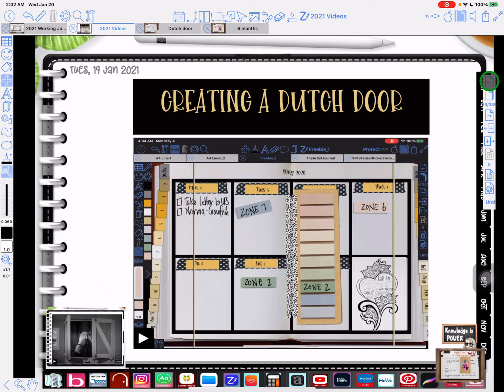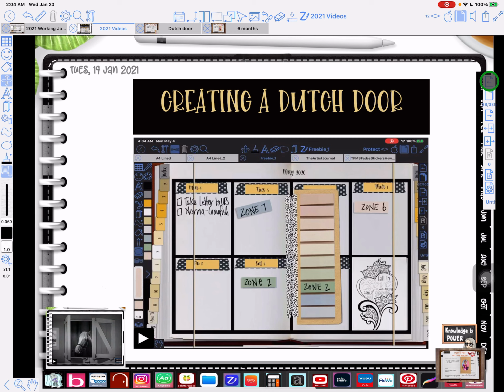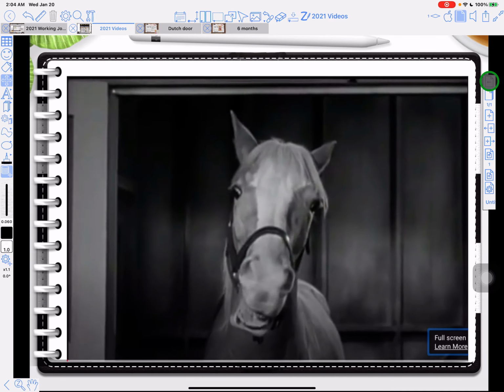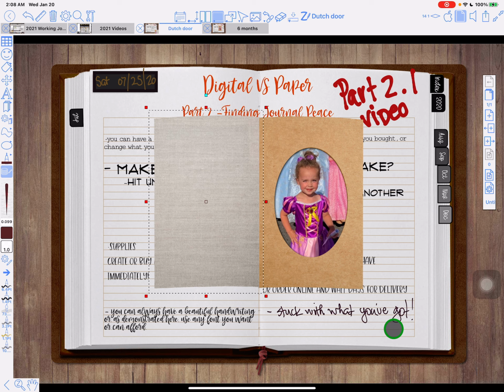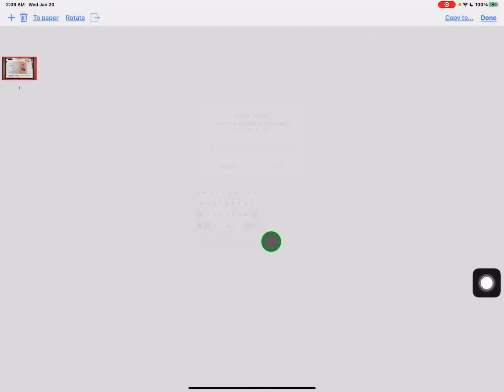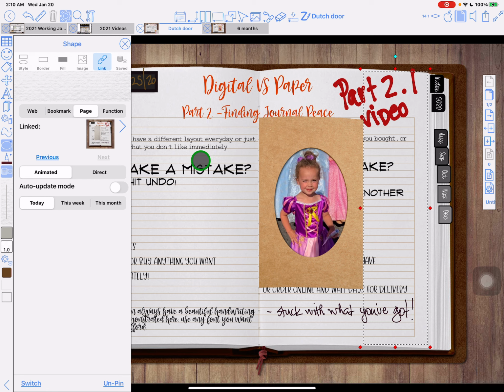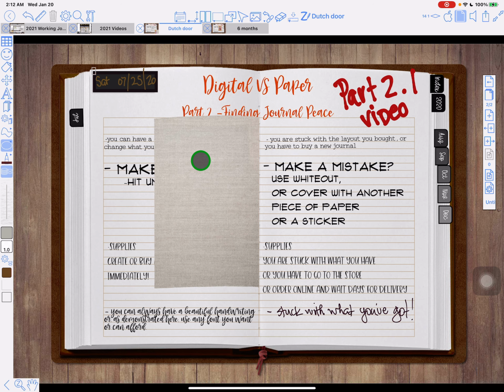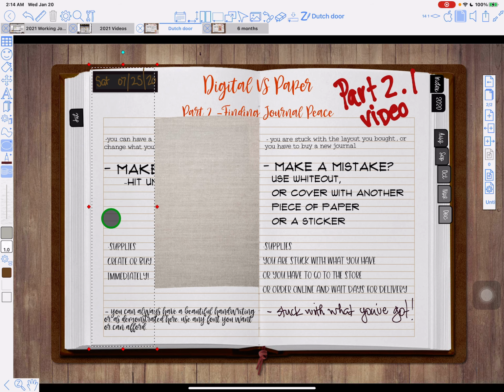ZoomNotes - How To Create A Dutch Door